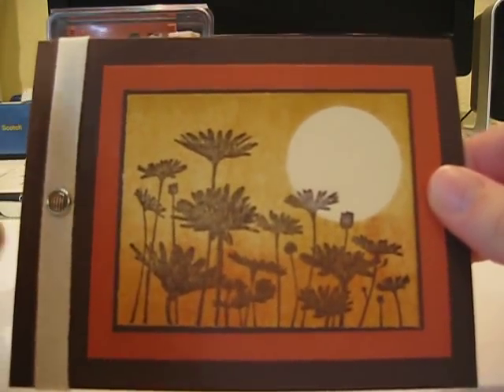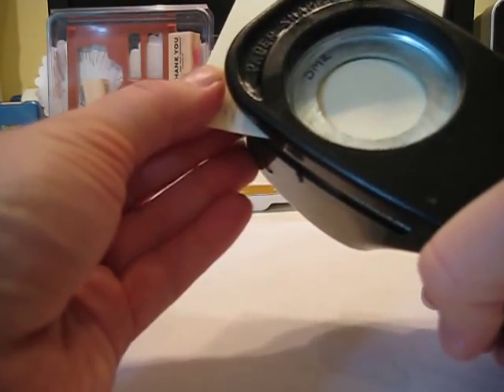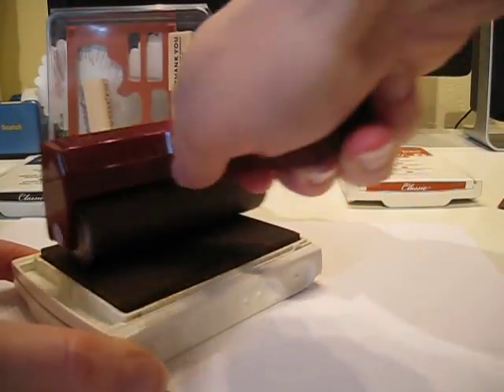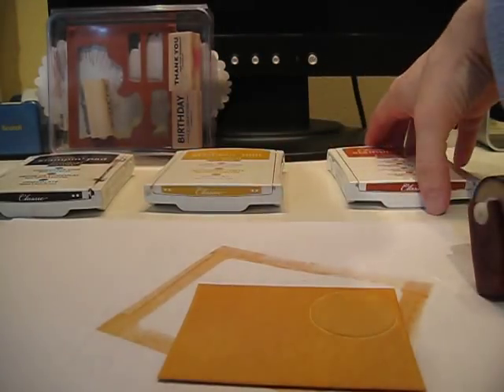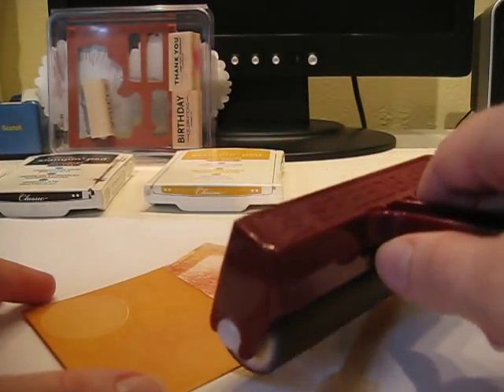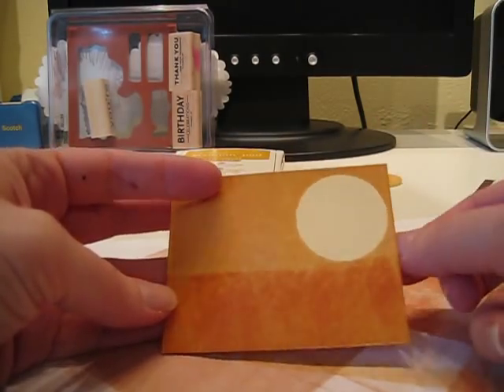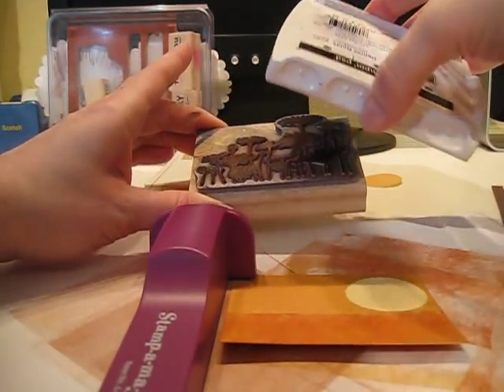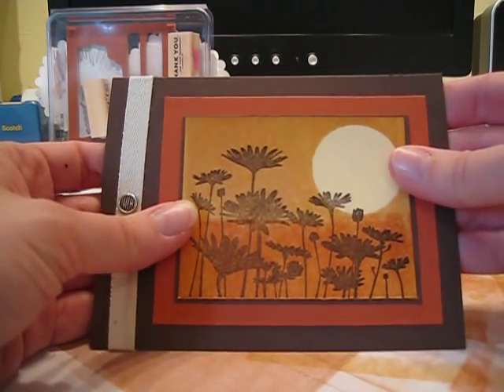Using a Brayer to Layer Colors and Masking with a Brayer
Learn how to use a brayer to layer ink on cardstock, as well as how to employ the "masking" technique with a sticky note and a brayer.